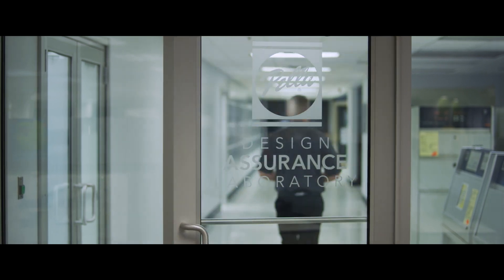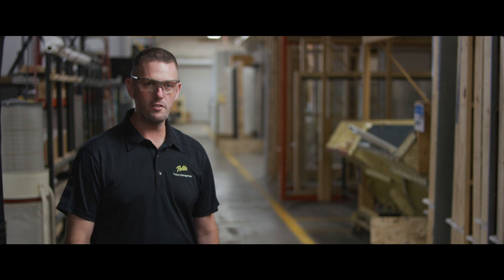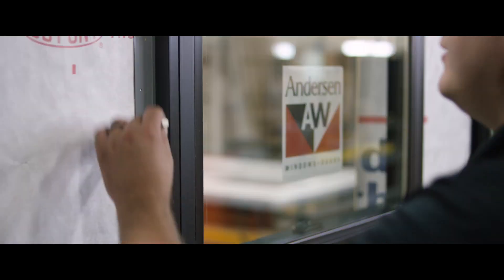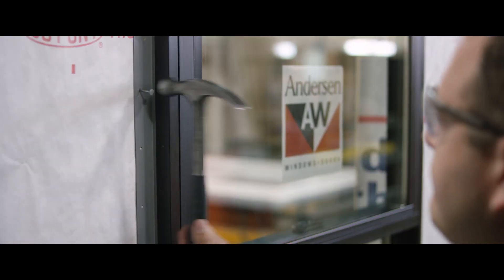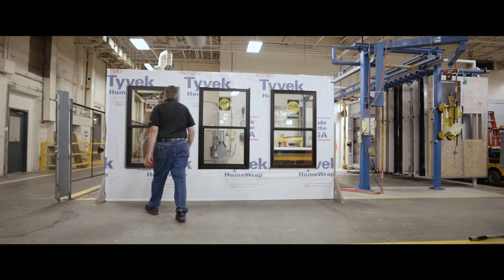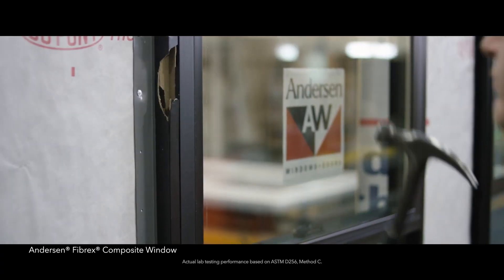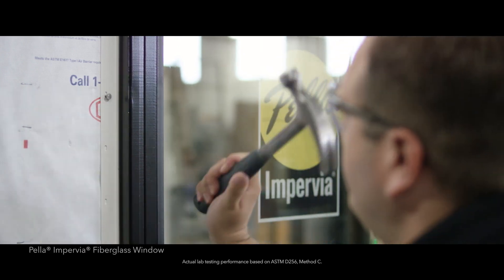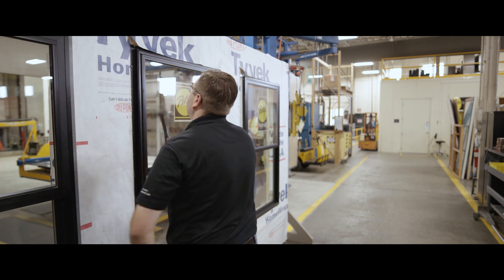Pella Impervia Fiberglass and Vinyl Vs, Andersen Fibrex Windows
A comparison of each including materials, strength, and types.